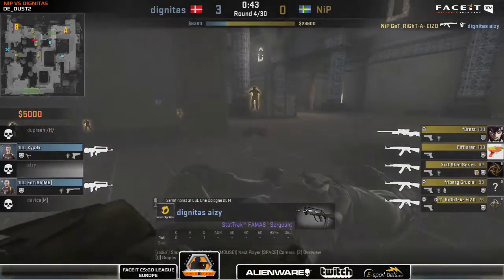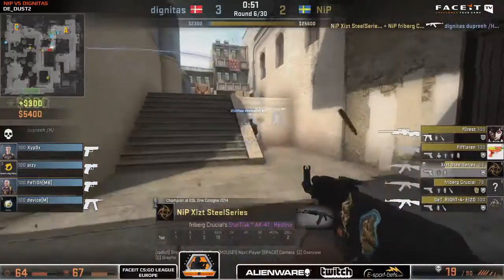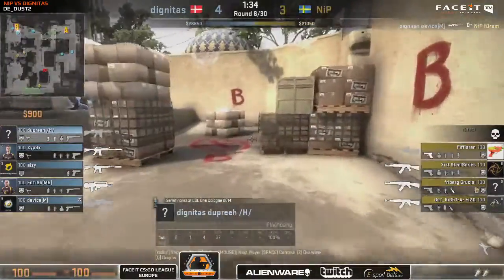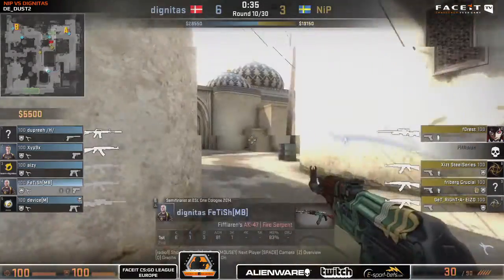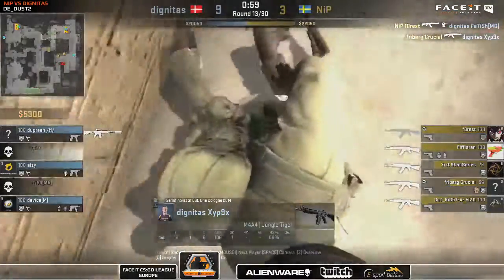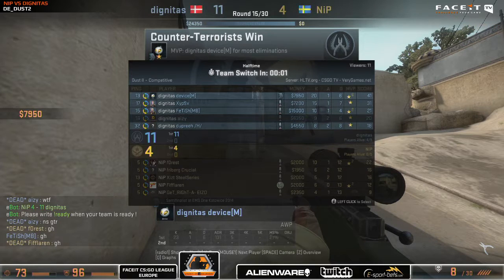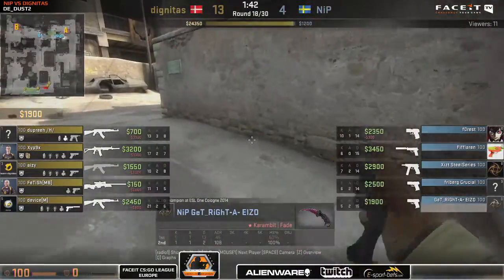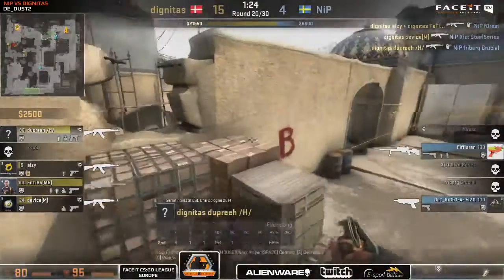FACEIT EU League 2014: NIP vs Dignitas (18.09.2014)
FACEIT League 2 - European League
Ninjas in Pyjamas vs Team Dignitas